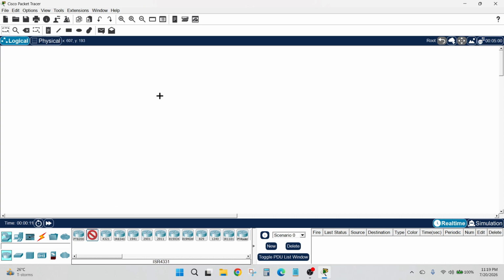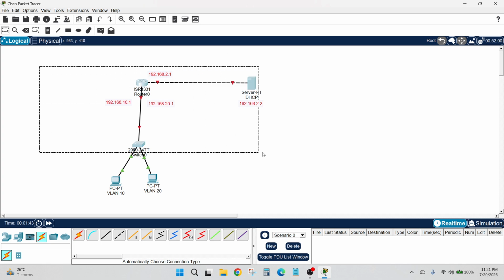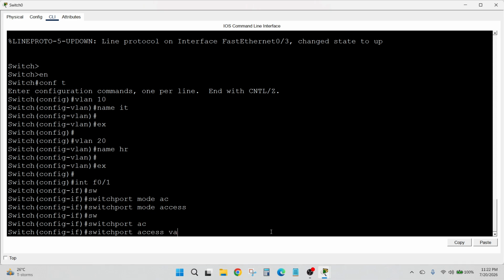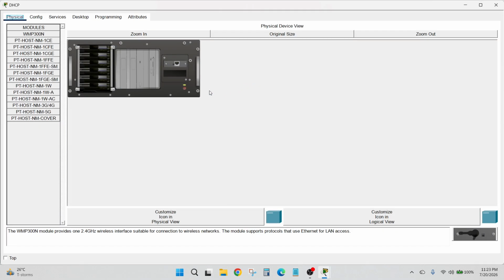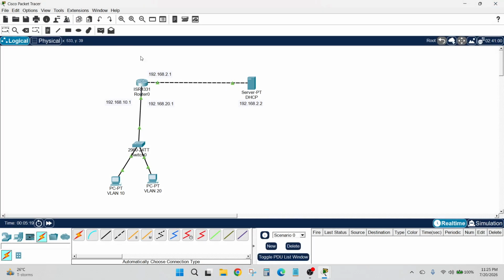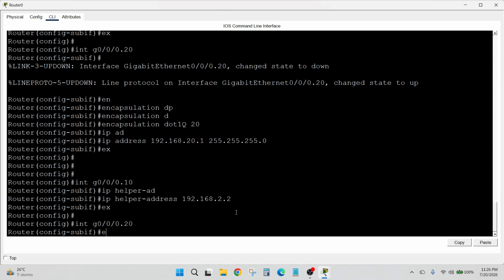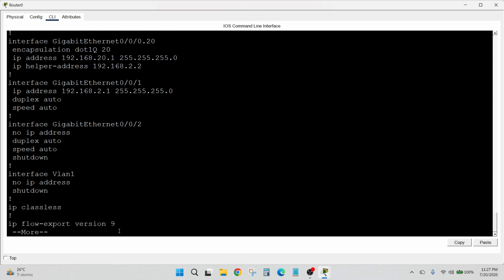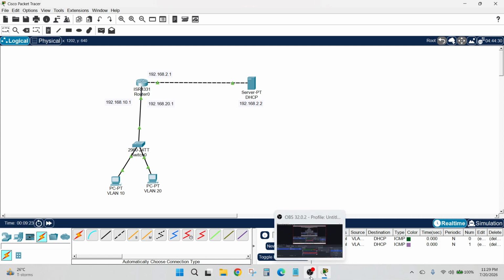DHCP and Vlan Configuration in CISCO Lab